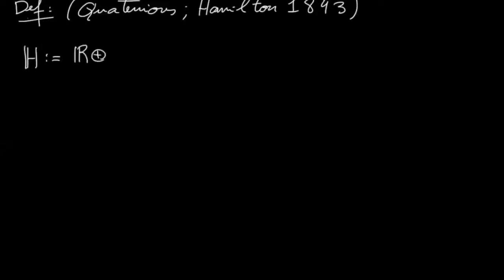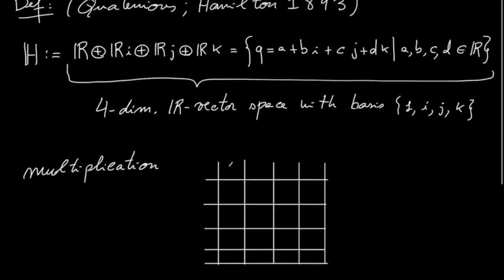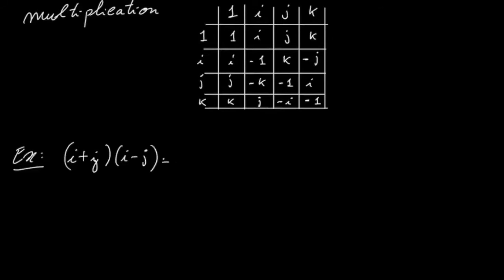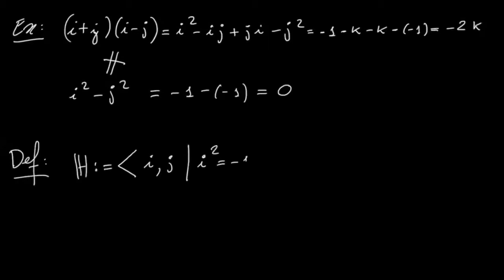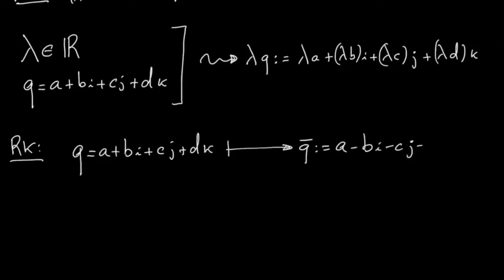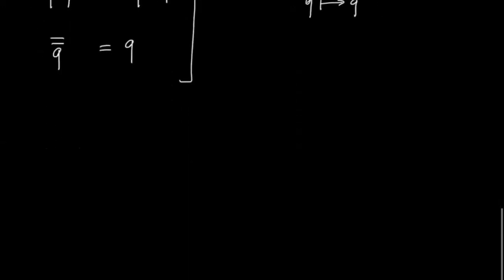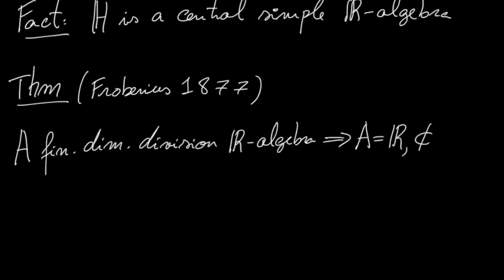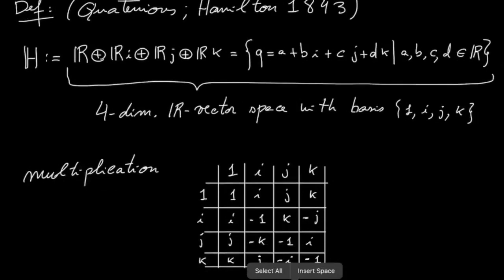Quaternions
This video provides a short introduction to the theory of quaternions